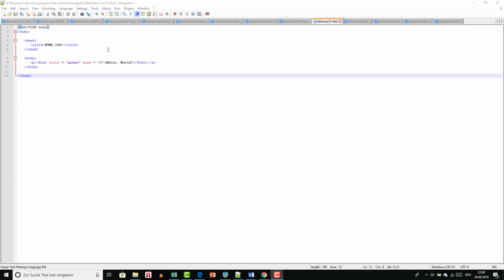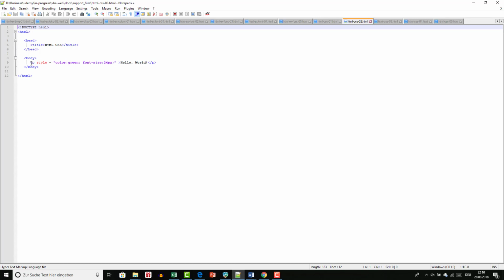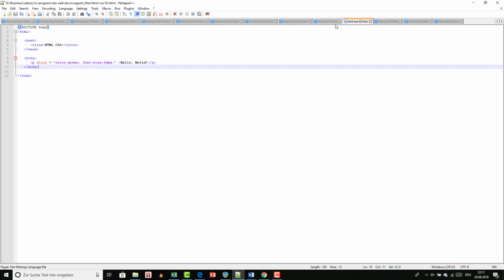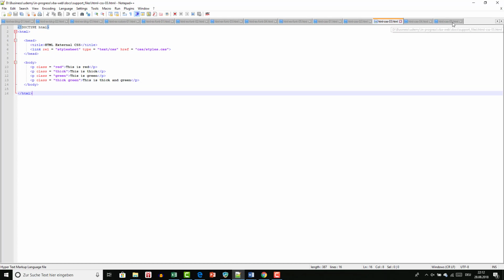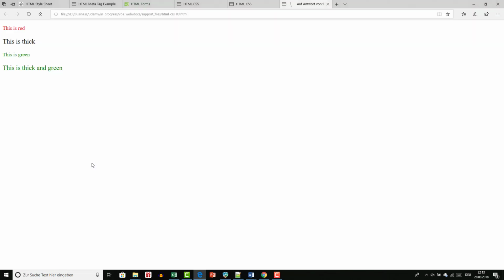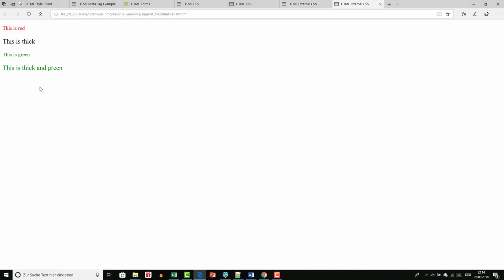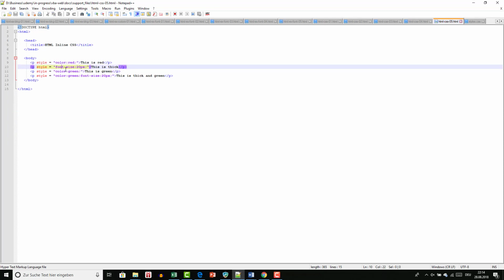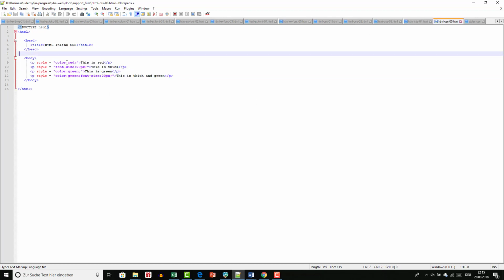24. HTML - Style Sheet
How to include and use style sheets and CSS in HTML documents/files.